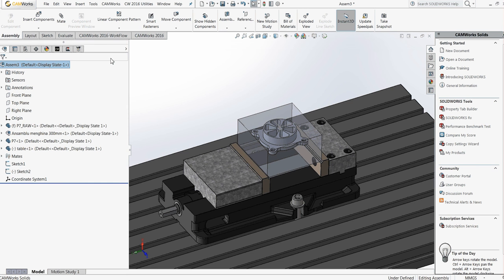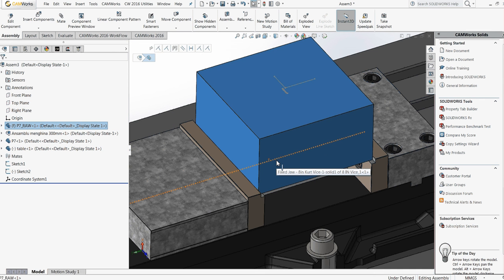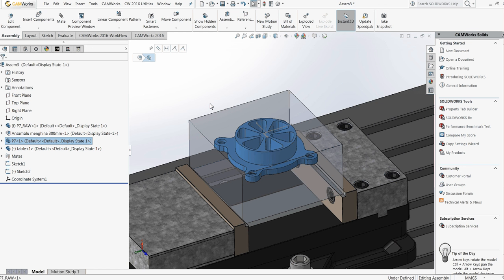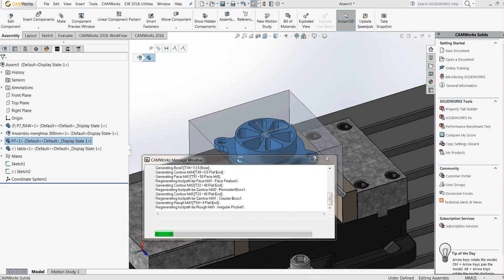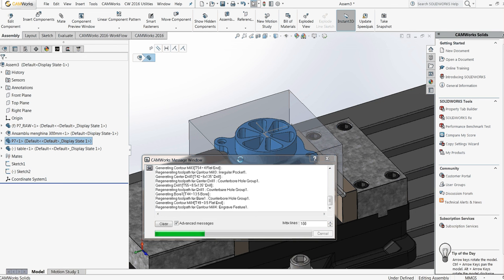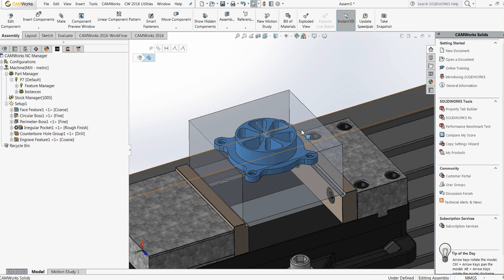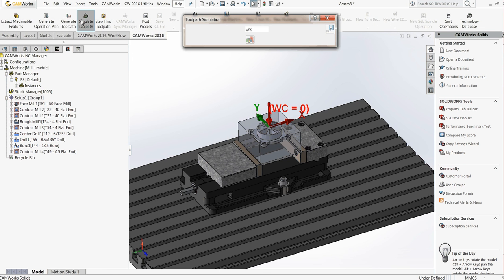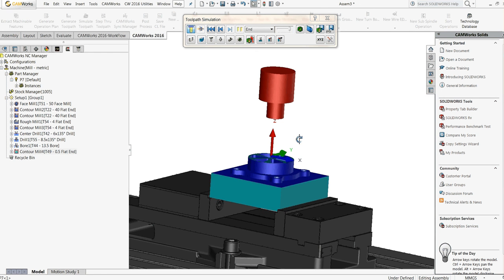CAMWorks Mill Assemblies.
CAMWorks has the ability to generate mill toolpaths and NC code in Assembly mode for production machining for assemblies made in CAMWorks Solids and other software.
For more informations please visit my linkeding profile